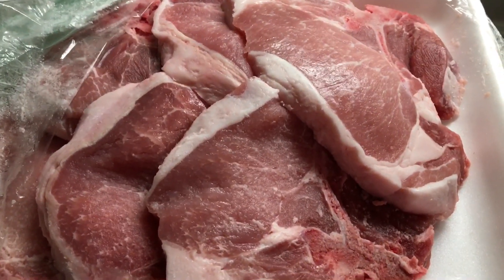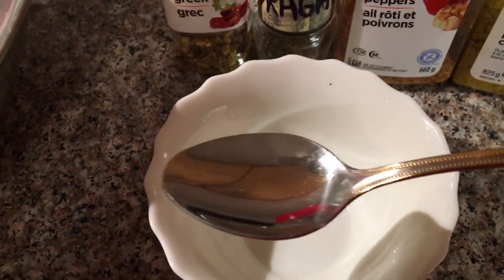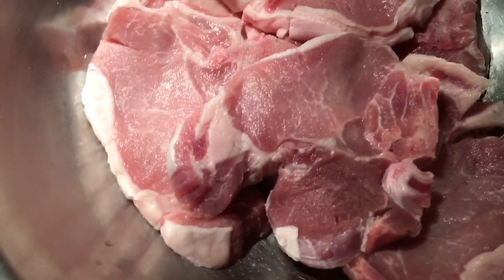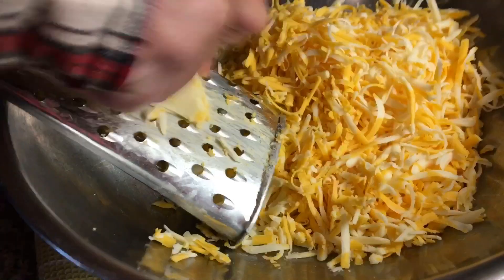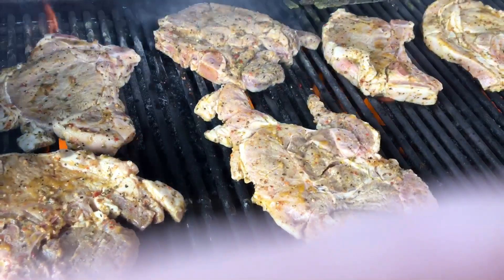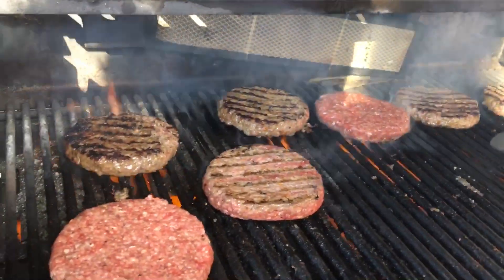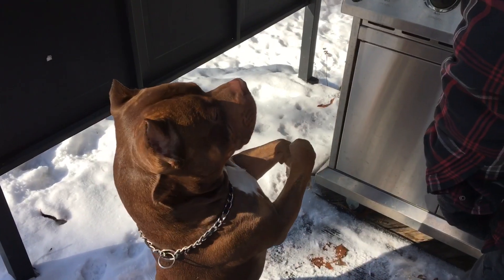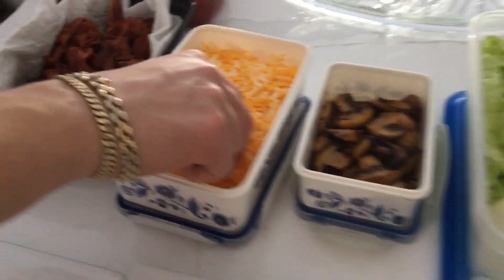Yummy 🇬🇷B.B.Q.TASTES DELICIOUS IN ANY KIND OF WEATHER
B.B.Q. ANYTIME OF THE YEAR TASTES DELICIOUS 😋